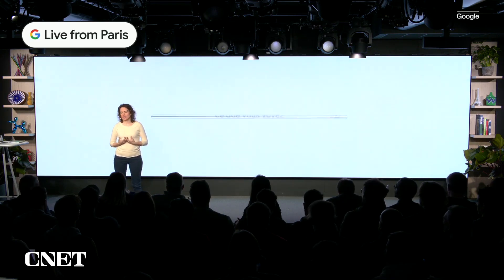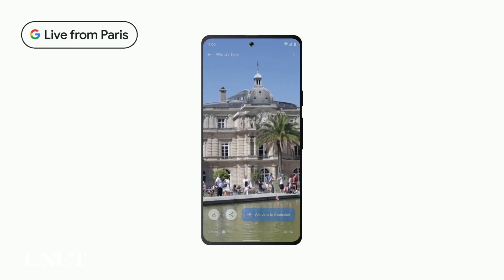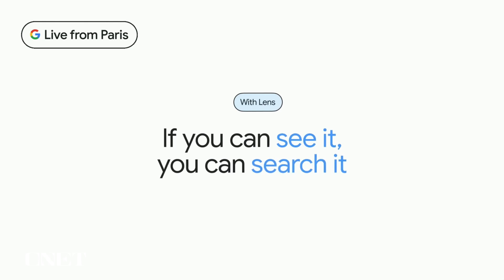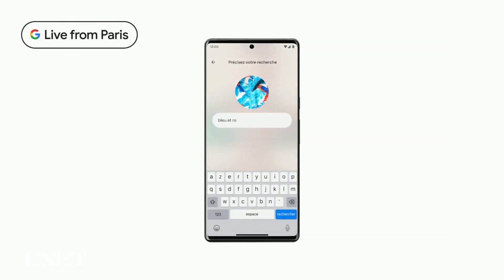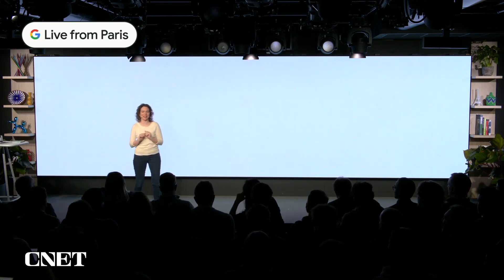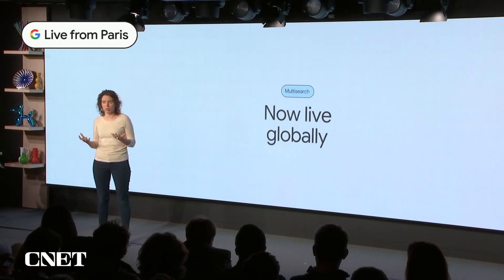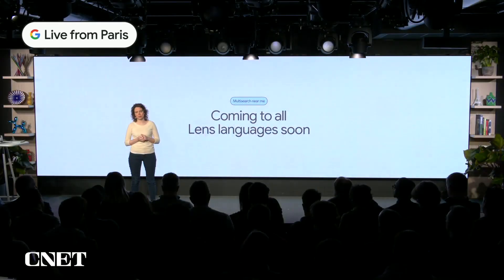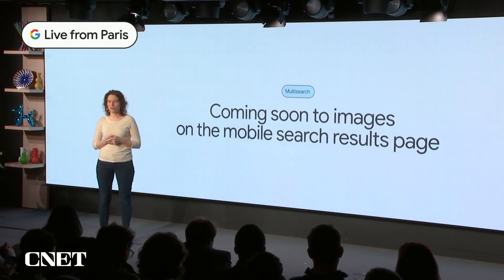Watch Google's Deep Dive Into Lens-Led Multisearch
The company will also soon let Android users search things they've seen on their screens without leaving the app.